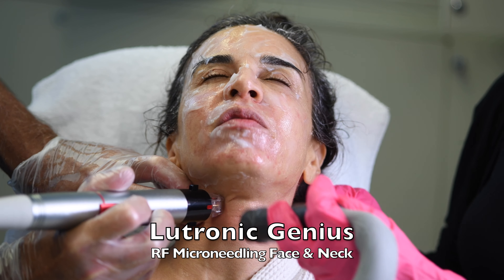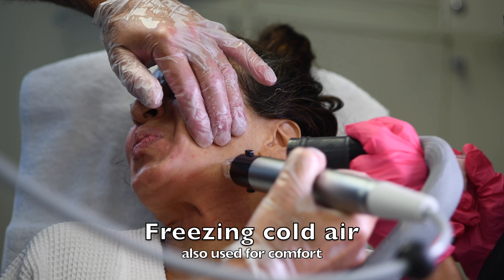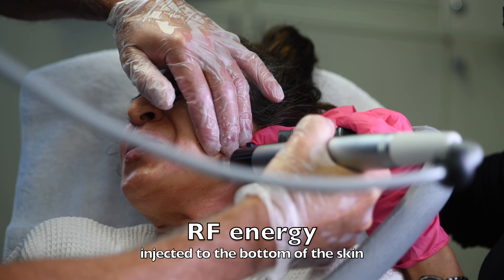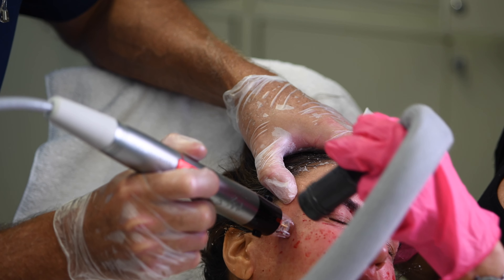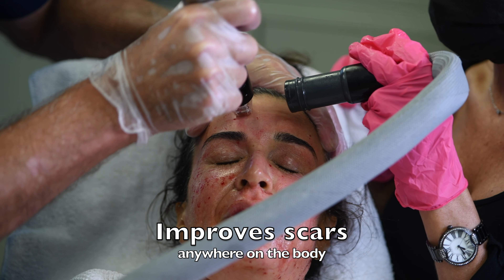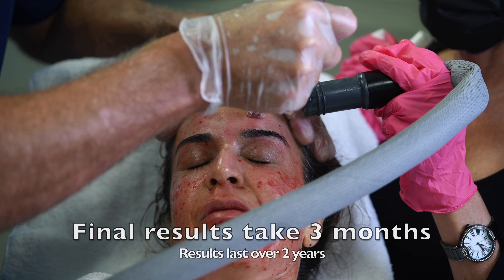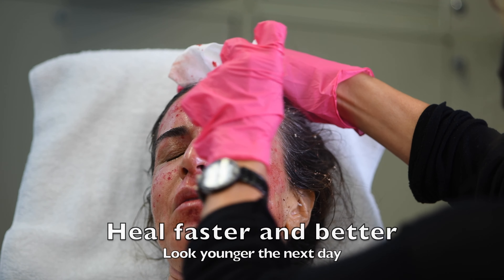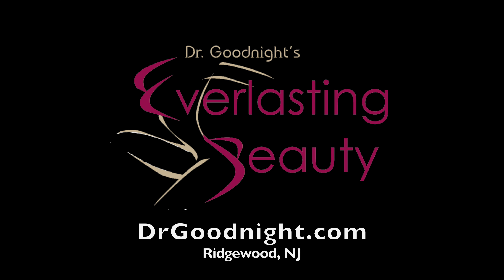genius rf microneedling face and neck with PRP S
Lutronic Genius RF Microneedling face and neck for tightening